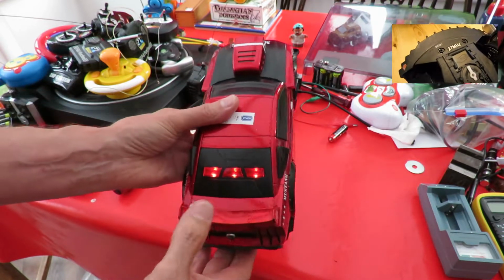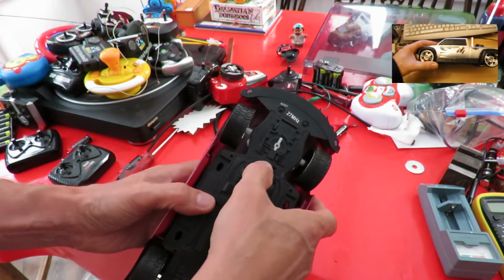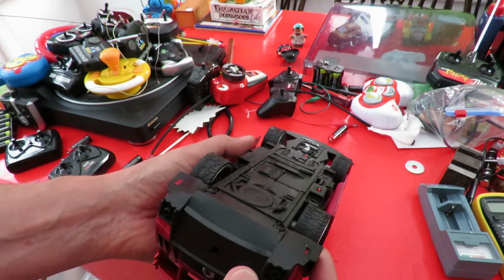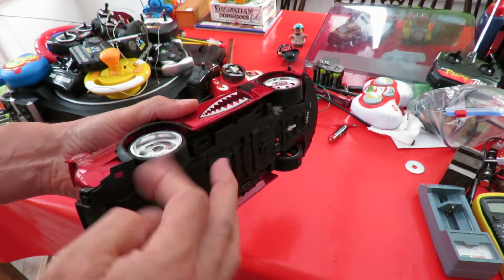CSGOG another JADA Mustang RC battle machines Laser Tag Car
CSGOG another JADA Mustang RC battle machines Laser Tag Car. Charity shop Gold or Garbage

I am happy for you to show my content as part of your own projects or in public settings as long as you credit GrandadIsAnOldMan but do not directly copy my video content and pass it off as your own.